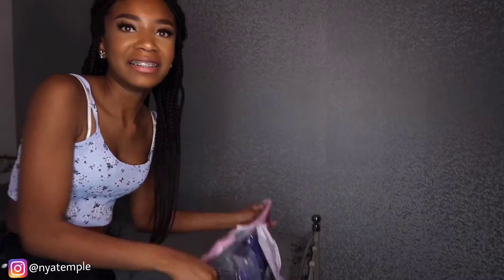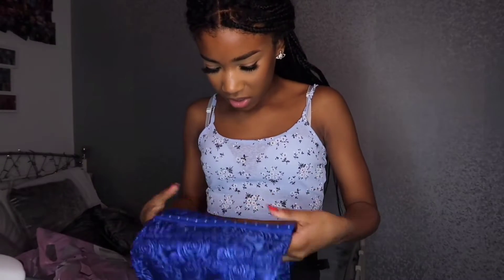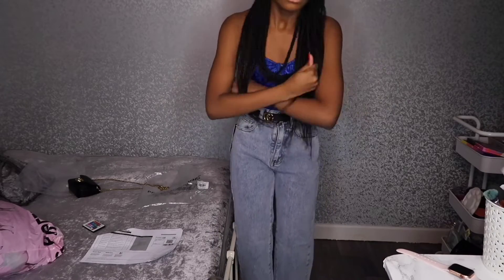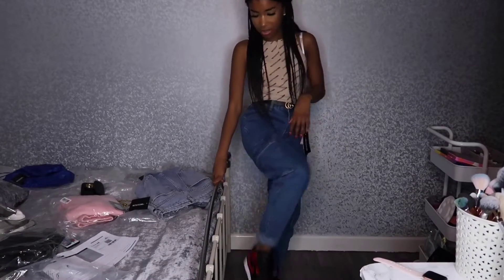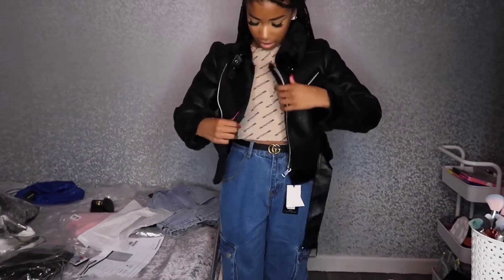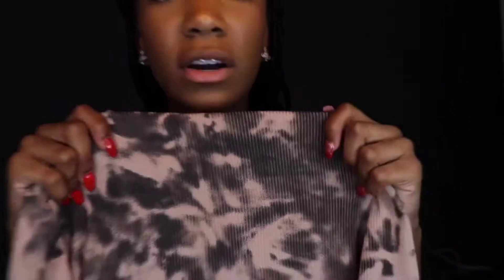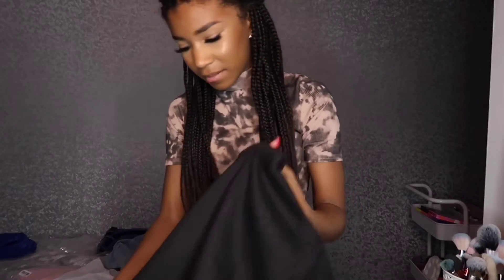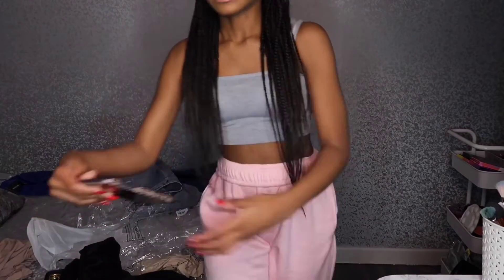PRETTY LITTLE THING HAUL | PLT TRY ON HAUL!!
PLT PLS SPONSER ME XXX JKS
Add my Instagram: nyatemple